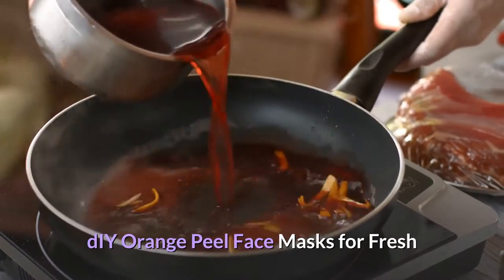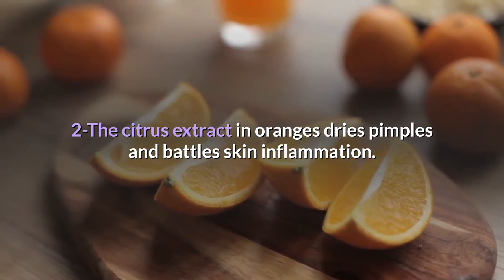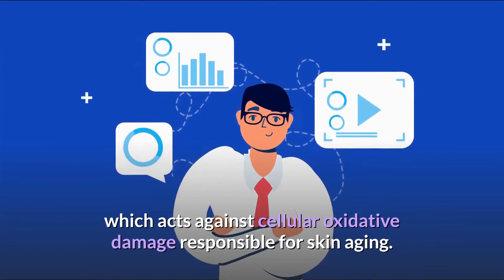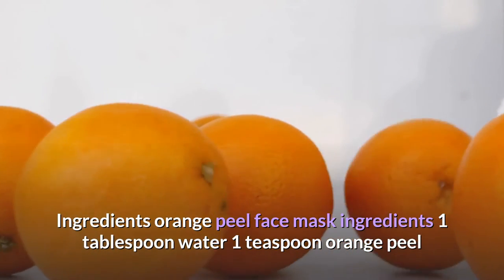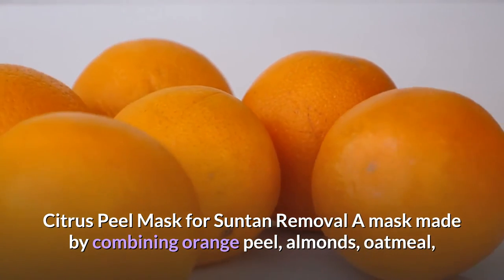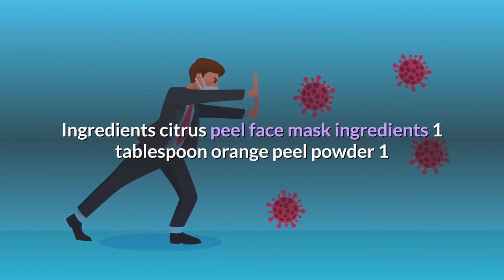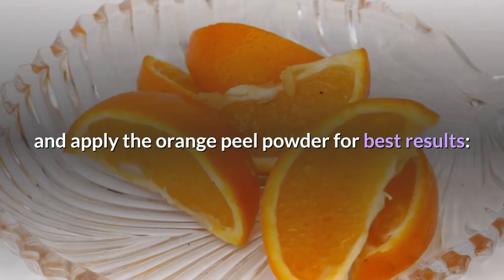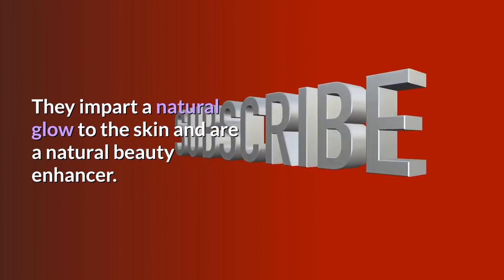homemade orange peel face mask recipes for bright skin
home made Orange Peel Face Masks for Fresh and Bright Skin
Custom made Orange Peel Face Mask Recipes for Bright Skin
Advantages Of Orange Face Packs

1-Orange face packs are plentiful in cancer prevention agents that battle free revolutionaries.

2-The citrus extract in oranges dries pimples and battles skin inflammation.

3-Oranges are common blanching specialists. Accordingly, the pack eases up your skin tone.

4-Orange packs assimilate extra oil from the face.

5-They eliminate tan and surprisingly out your skin tone.

6-Orange packs are peeling and give you clear and solid skin.

7-They are saturating and hostile to maturing.

Orange peels have high citric acid content. Citric acid acts as an exfoliating agent and aids in the removal of dead skin cells.

Orange peels are rich in potassium, which helps retain moisture, and magnesium, which acts against cellular oxidative damage responsible for skin aging.
Ingredients
orange peel face mask ingredients
1 tablespoon water
1 teaspoon orange peel powder
1 tablespoon gram flour
Citrus Peel Mask for Suntan Removal
A mask made by combining orange peel, almonds, oatmeal, and milk may reverse suntan damage and give a brighter tone to the skin.
Ingredients
citrus peel face mask ingredients
1 tablespoon orange peel powder
1 tablespoon ground almonds
1 tablespoon ground oatmeal (can be made from rolled oats)
Milk
Orange peel powder can be made by grinding sun-dried orange peels in a blender.
The remaining powder can be stored in a clean glass jar for further use.
BestVitaminsForSkin VitaminsForSkin What happened ?

WHAT HAPPENED?
What happened ?

The opinions expressed within this video are the personal opinions  what happened  ? channel is not responsible for the accuracy, completeness, suitability, or validity of any information on this video All information is provided on an as-is basis. we does not assume any responsibility or liability for the same.